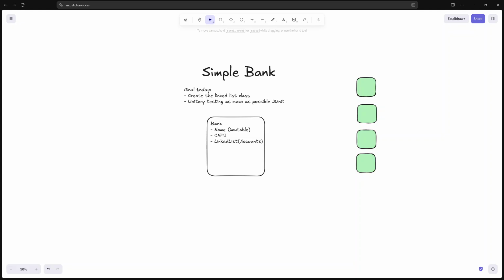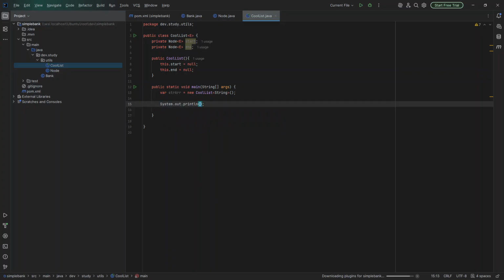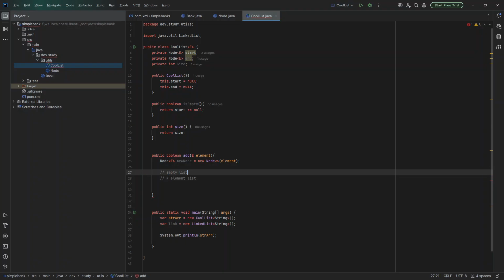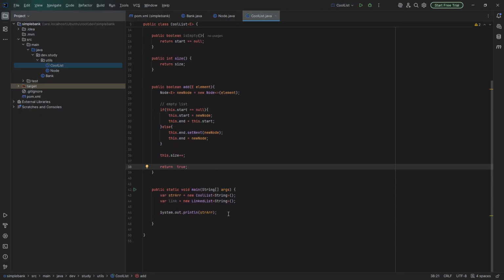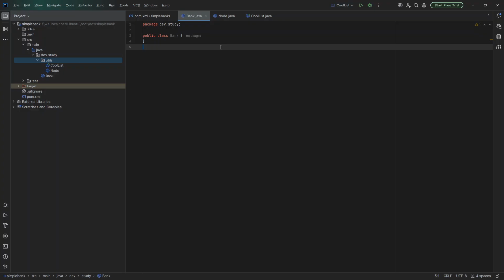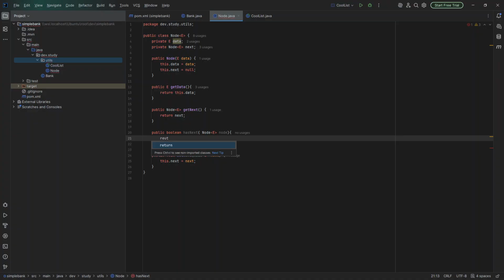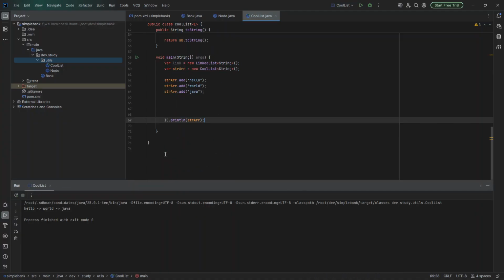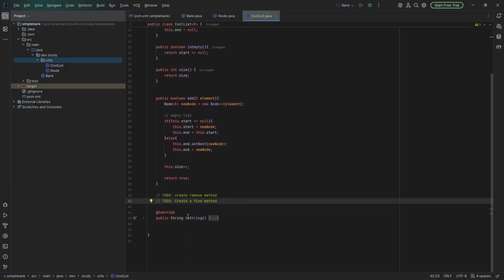Coding in java project: simple-bank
Hey, everyone! New video starting an incremental project called Simple Bank, where I’ll be using Java 25, JUnit, and Maven.

This is Part 1, where I decided to develop my own LinkedList. At the beginning of the video, I explain what a LinkedList is, but the explanation didn’t turn out very well.

Improved explanation:
A LinkedList is a chain of objects where each object stores its own data and a pointer to the next element in the list.

Unlike an array, where elements are stored in consecutive memory positions.